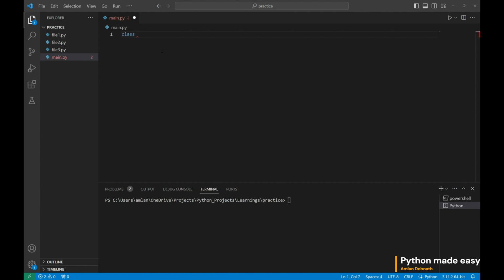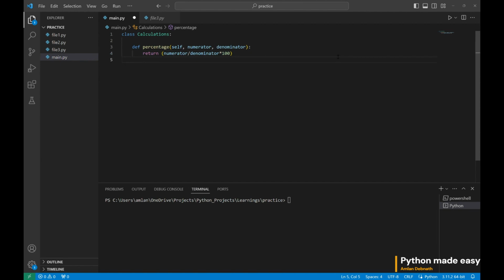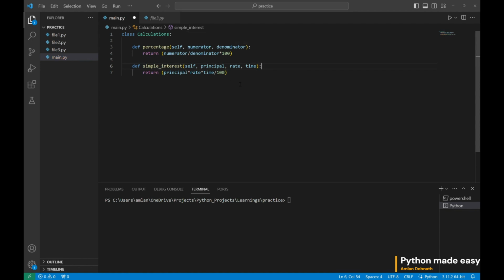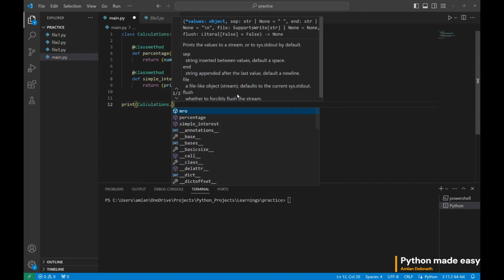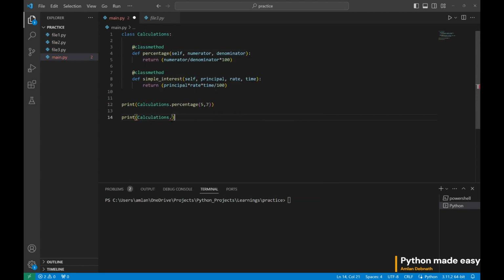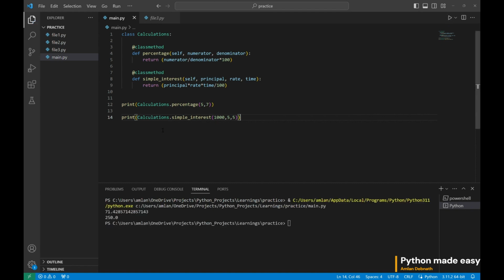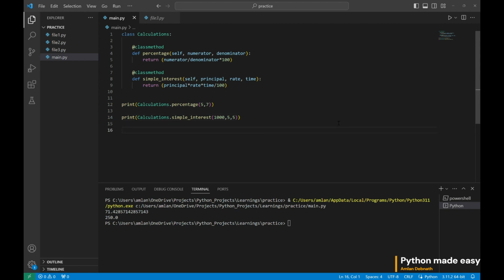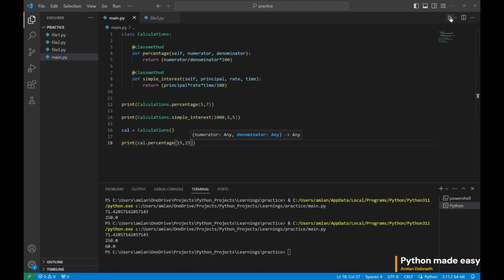classmethod in Python | Python made easy | 4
This video is made to make extremely clear what a classmethod in python is. If you feel any doubt question on that immediately in comments!

The classmethod helps to run the functions directly from class without creating an object of the class.